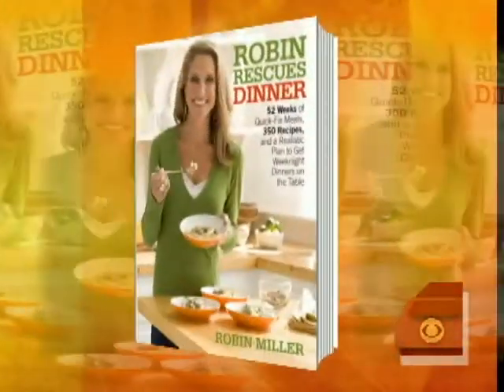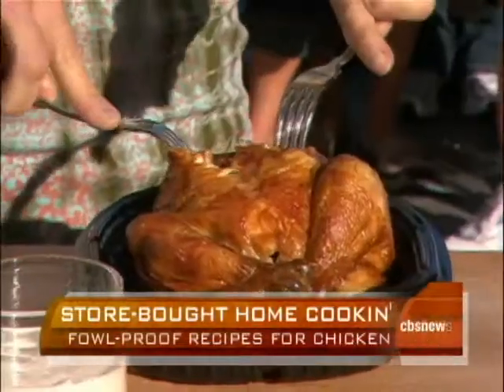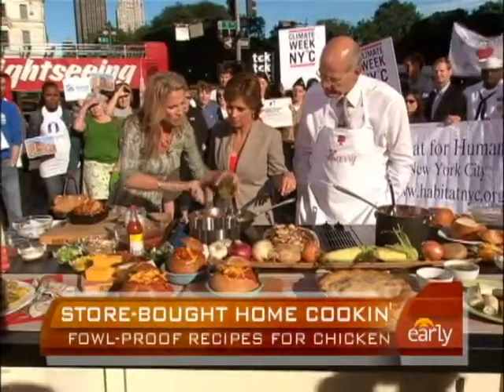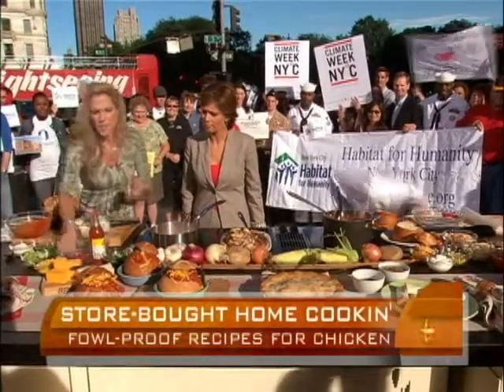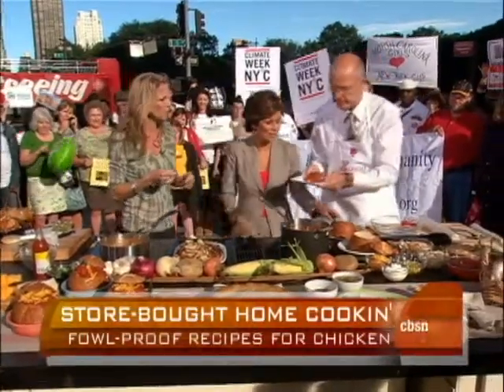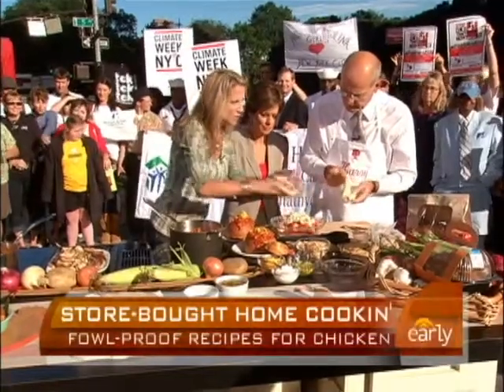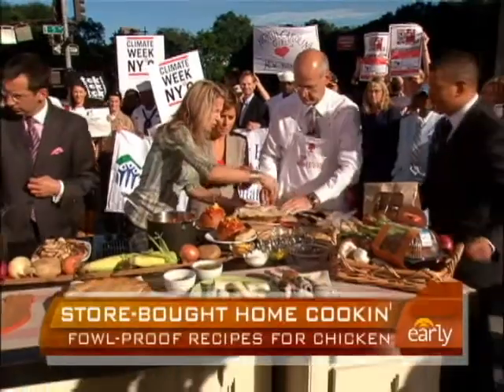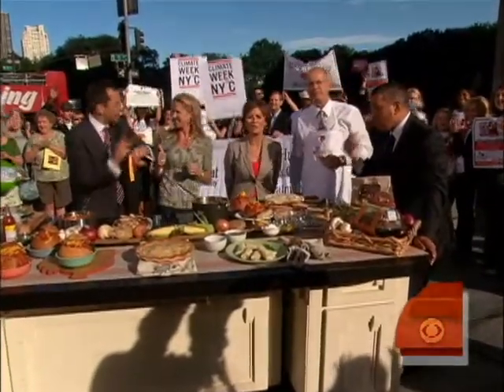From Store-Bought to Homemade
Chef Robin Miller, author of "Robin Rescues Dinner," shows Maggie Rodriguez how to incorporate inexpensive store-bought rotisserie chicken into an assortment of home cooked meals.